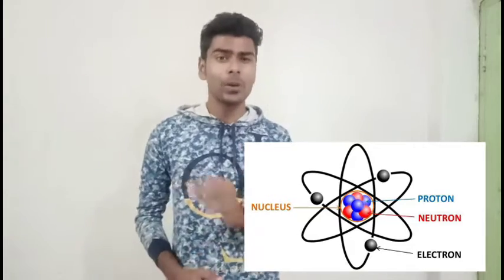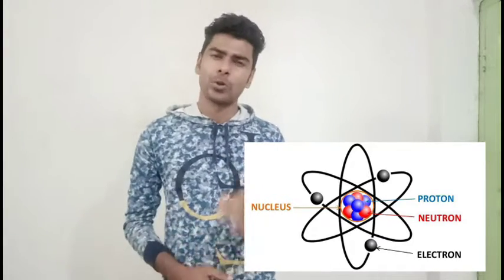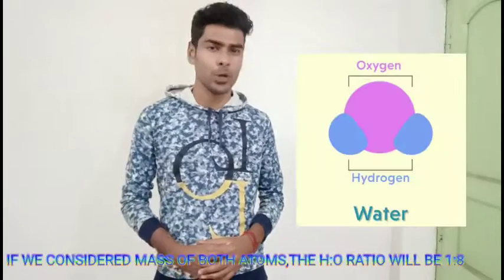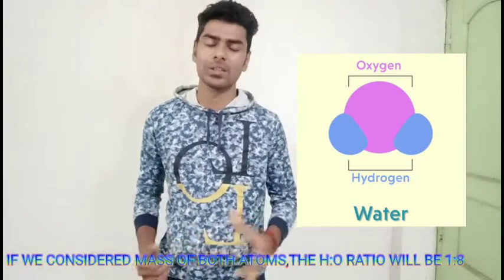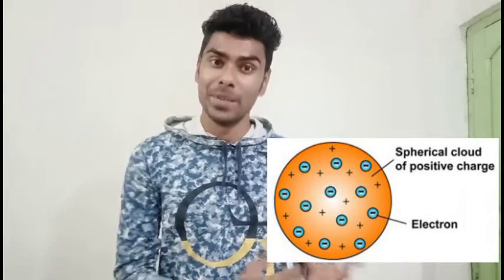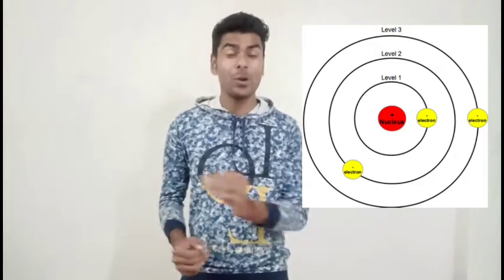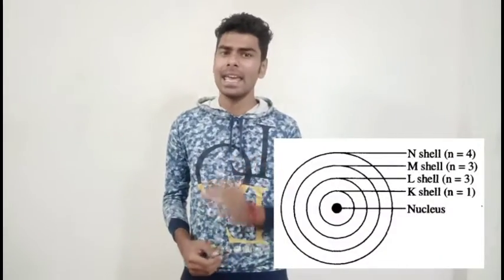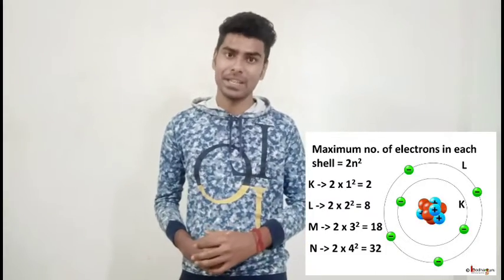Structure of Atom(Basic Concept)...